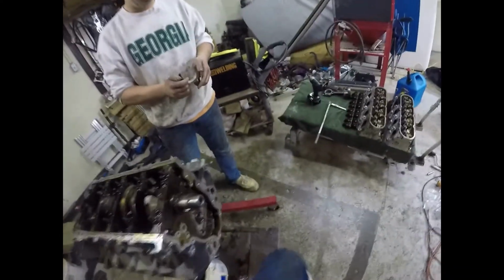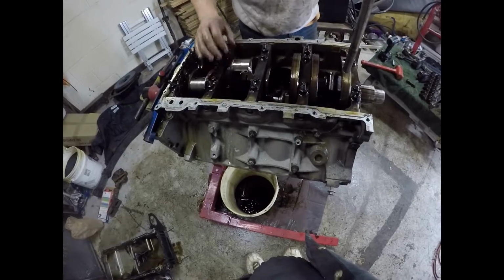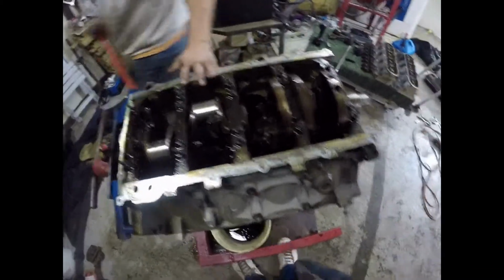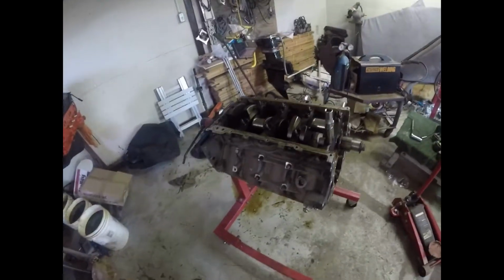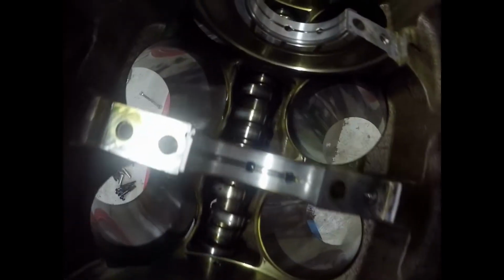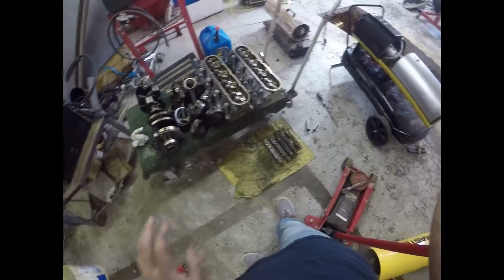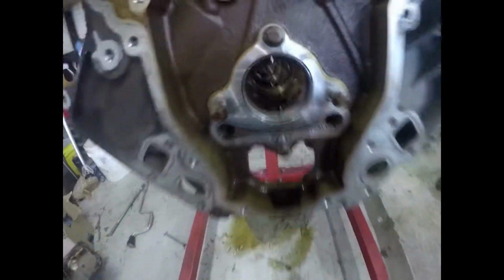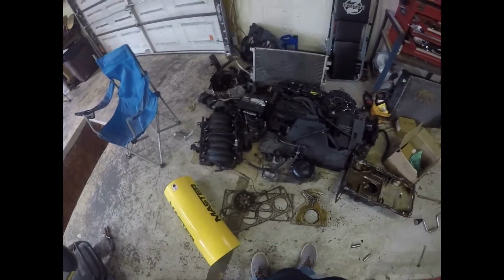tearing apart the trans ams ls1 pt 2